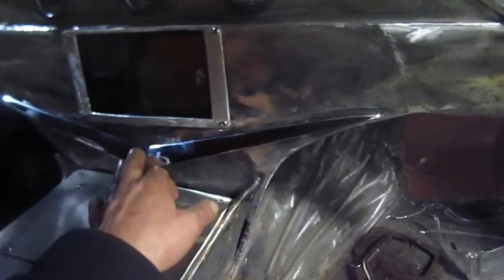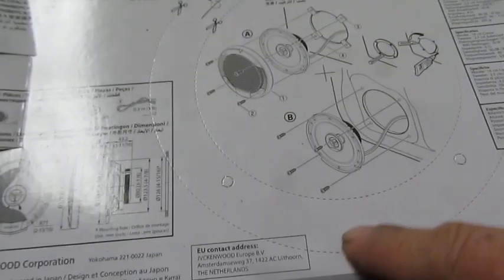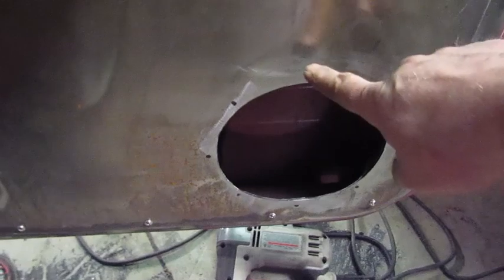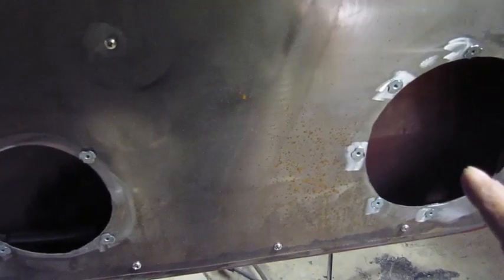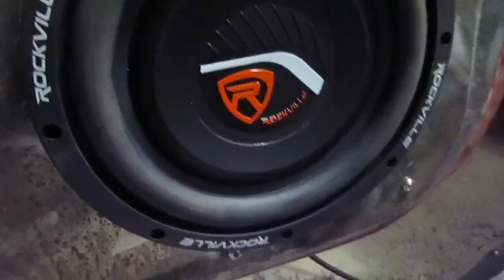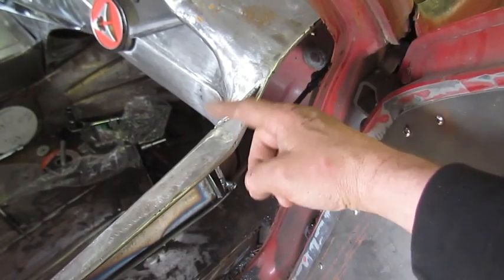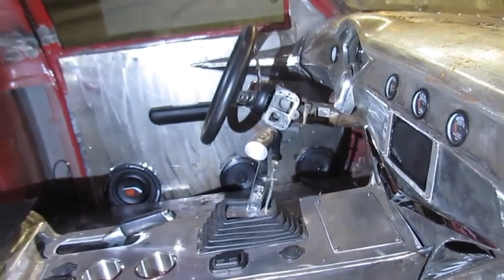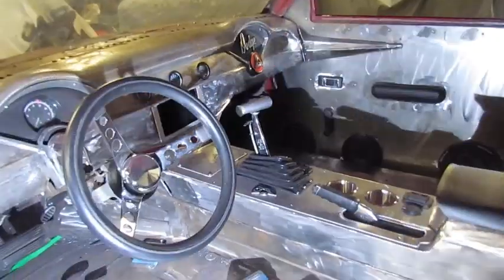Dash end caps and Door Speakers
Welding end caps on dash and installing door speakers